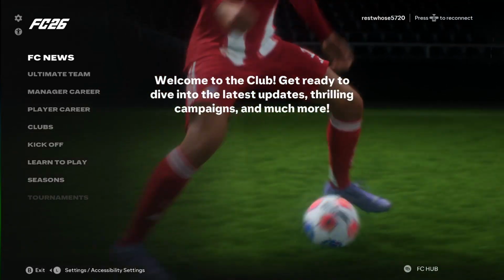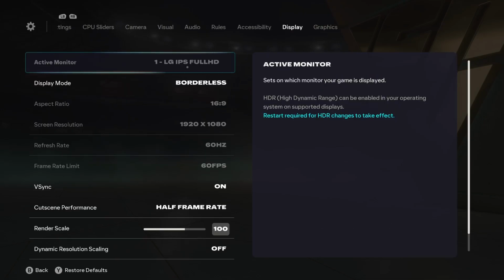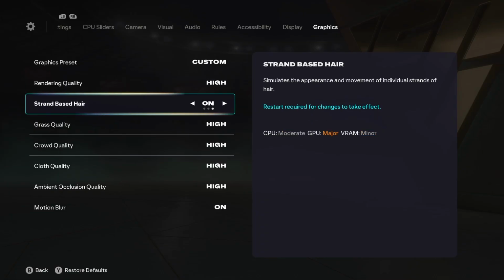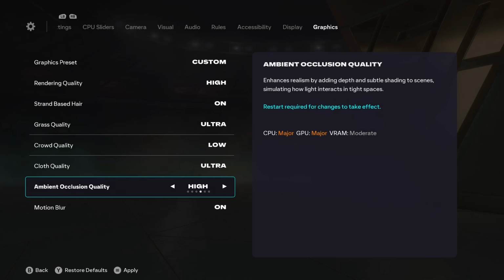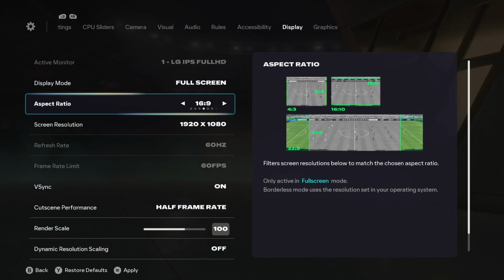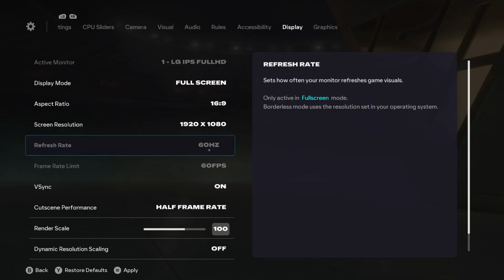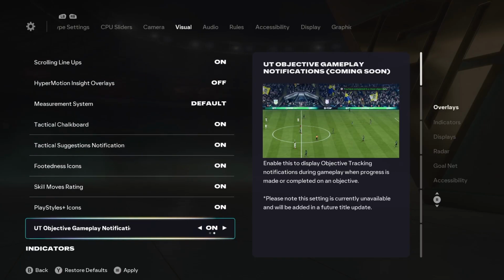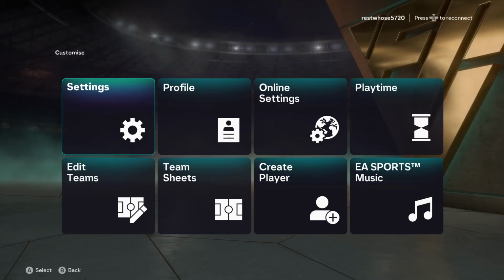EA FC 26: How To Change Graphics Settings (EASY)